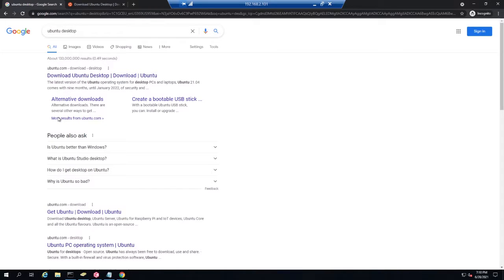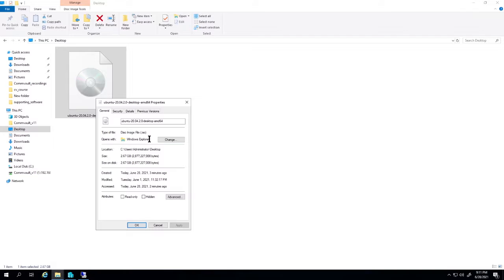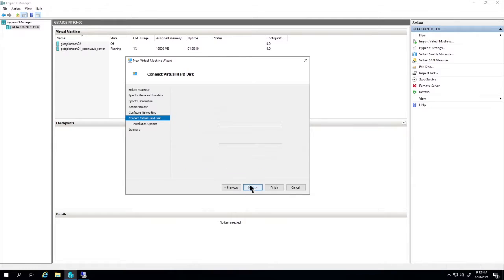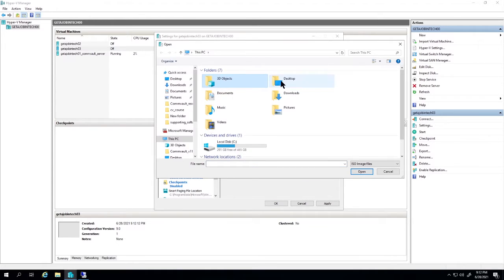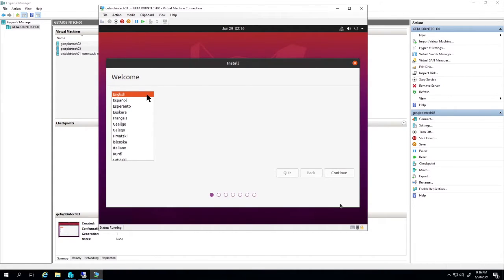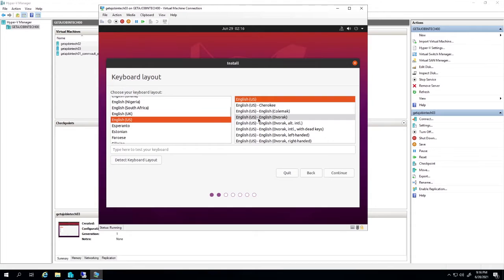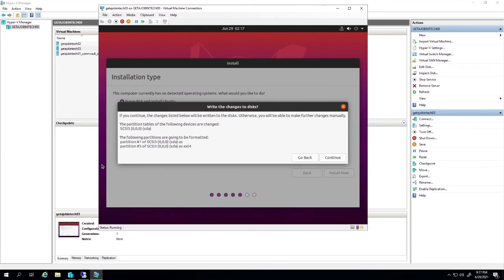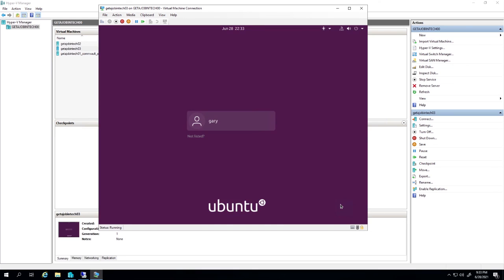How to download and install Ubuntu desktop